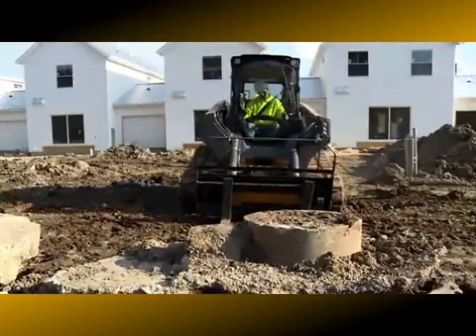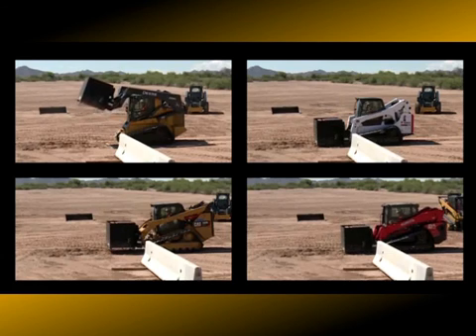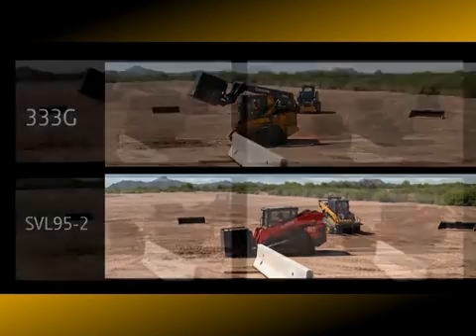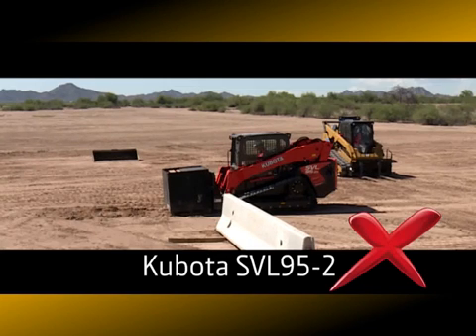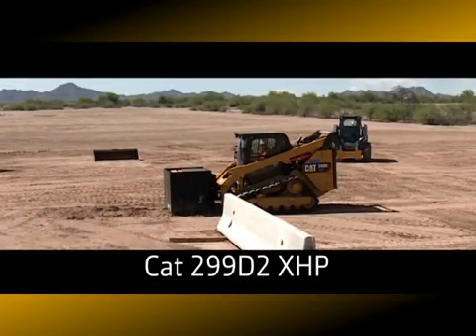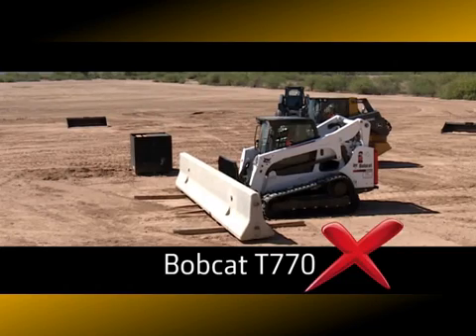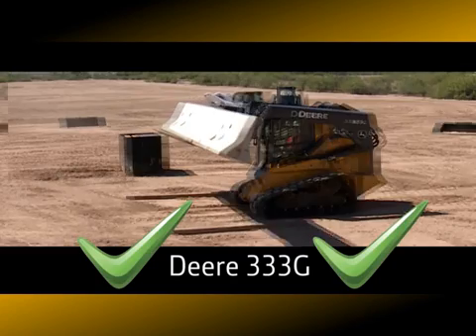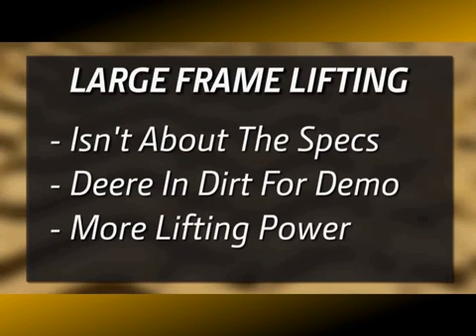November 2016 Promotions